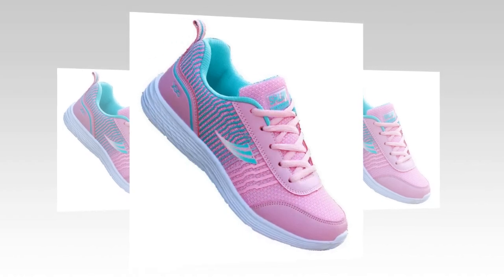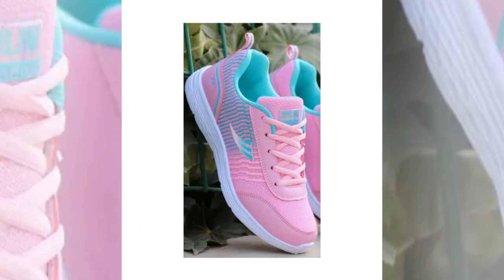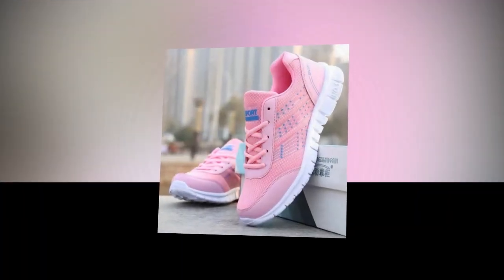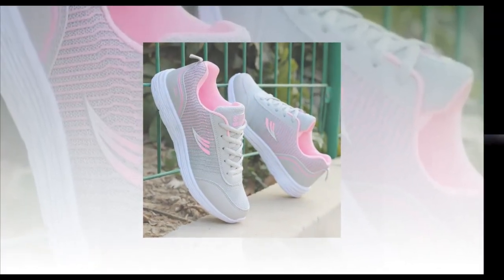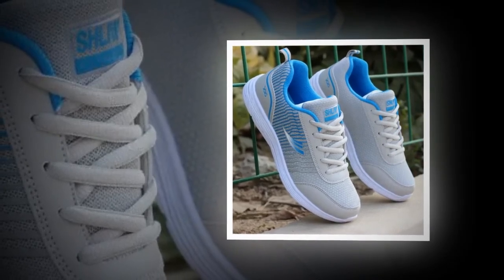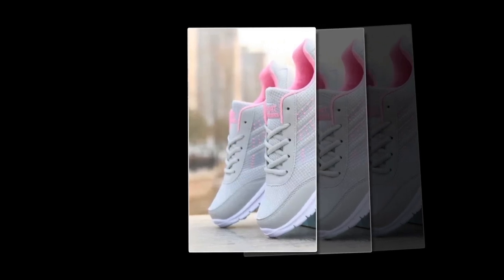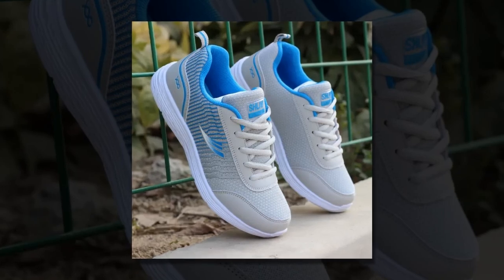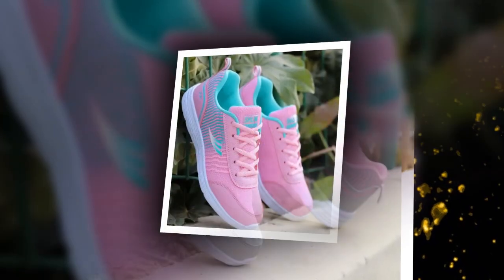Why QRLQHY Sneakers Should Be Your Go-To Choice for Everyday Wear.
⭐ = If you’re looking for a reliable pair of shoes that can handle your everyday activities with ease, look no further than QRLQHY sneakers. These shoes are designed to be your go-to choice for daily wear, offering a perfect combination of comfort, durability, and style. The cotton fabric upper is both soft and breathable, providing a comfortable fit that molds to your foot while allowing air to circulate freely. This helps to keep your feet cool, dry, and comfortable, even on the busiest of days. The elastic band closure adds a modern touch, making it easy to slip these sneakers on and off without the hassle of traditional laces. The low-profile vulcanized sole offers excellent traction and flexibility, making these sneakers suitable for a wide range of activities, from running errands to casual outings. Available in versatile color options with subtle accents, QRLQHY sneakers are easy to pair with any outfit, ensuring you look stylish no matter the occasion. With these sneakers, you get a dependable, everyday shoe that’s built to keep up with your lifestyle.

𝑽𝒊𝒅𝒆 𝑬𝒅𝒊𝒕𝒐𝒓: Abdullah As Sayem.
𝑽𝒐𝒊𝒄𝒆: Yubair Hossain.
𝑺𝒄𝒓𝒊𝒑𝒕: Atiqur Rahman.